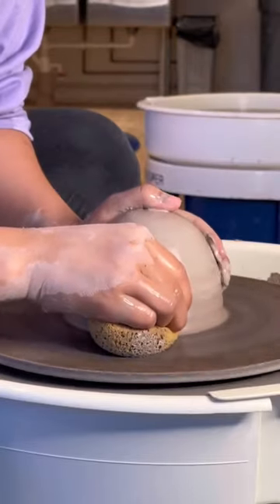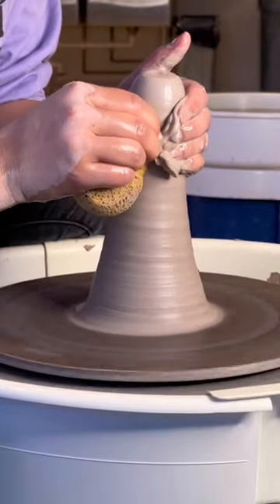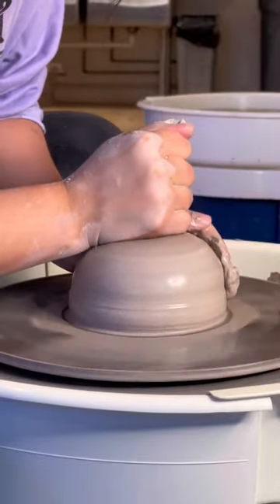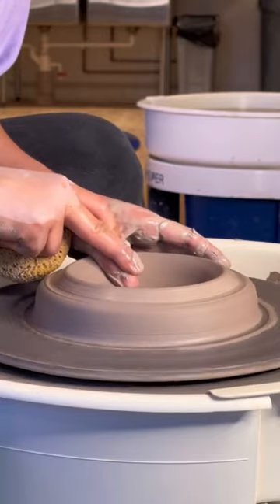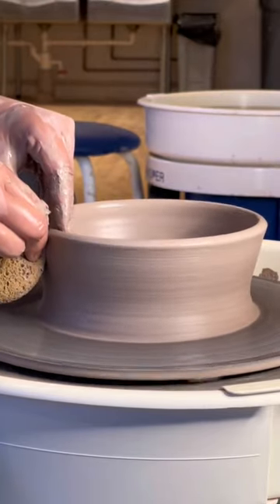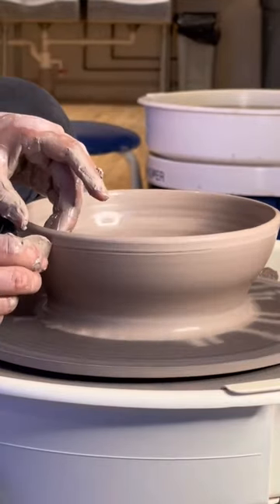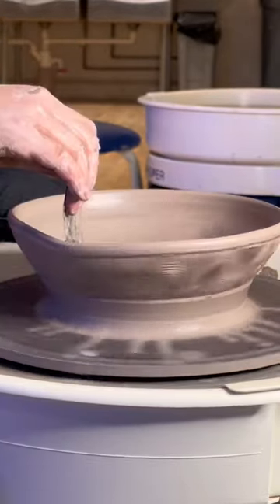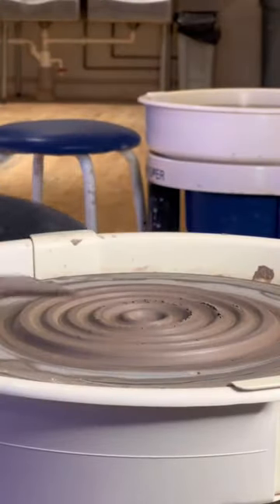Coning Up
Mini Lesson on coning up! Hope this is helpful :)

This is a reupload from my TikTok page @saramics.pottery from 10/11/22.